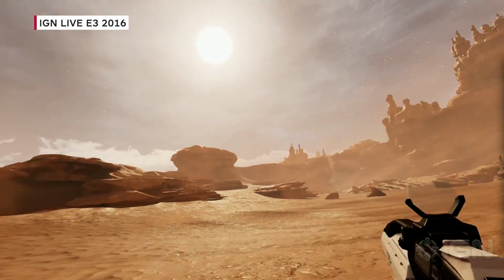Farpoint Gameplay Demo - IGN Live: E3 2016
We talk Farpoint with the co-founder of Impulse Gear

Follow IGN for more!